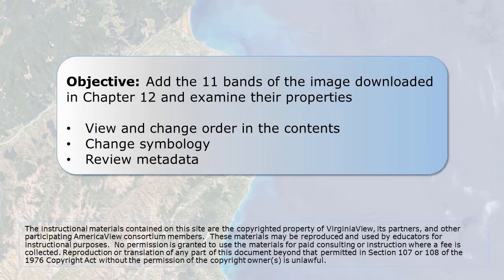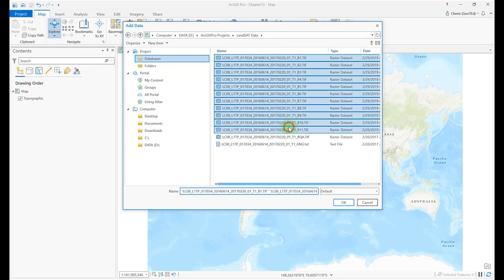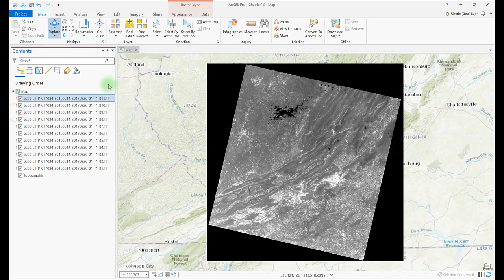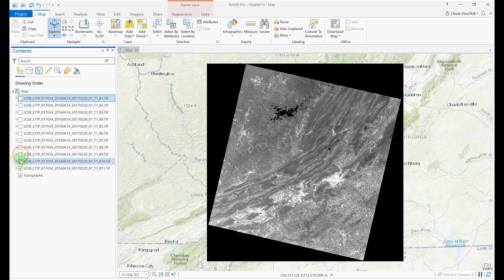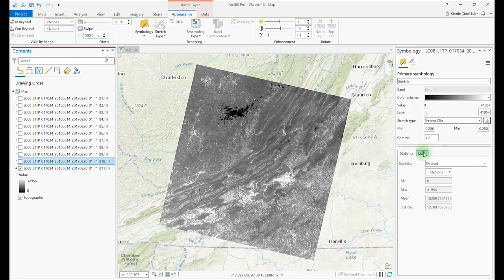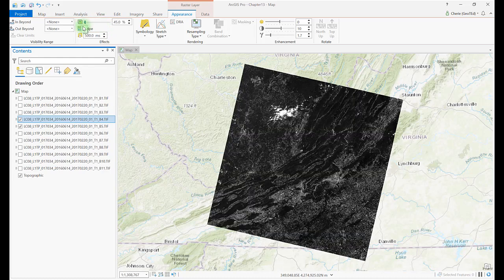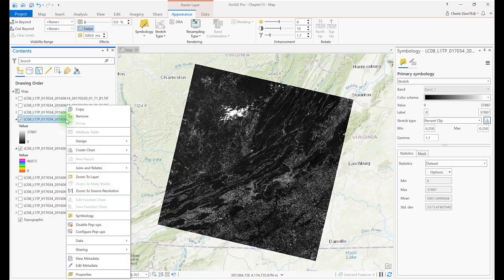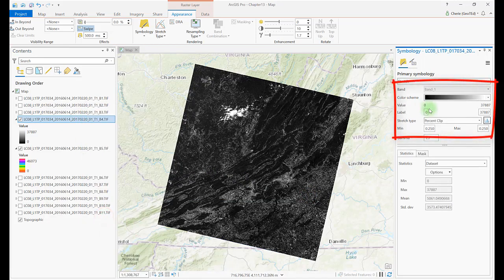Chapter 13 Displaying Landsat 8 Imagery in ArcGIS Pro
This is a companion video for Chapter 13 of the e-book, "Remote Sensing with ArcGIS Pro" by Tammy Parece, John McGee and James Campbell.  This video uses ArcGIS Pro version 2.3 to illustrate how to display differents bands of a Landsat scene in ArcGIS Pro.

for $2.99 (also free through Kindle Unlimited). A printed version is also available.